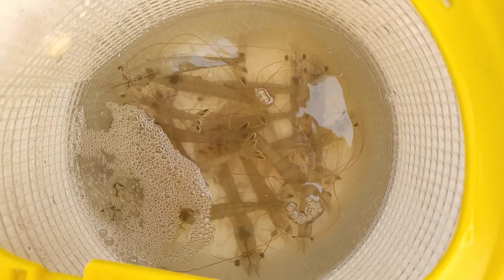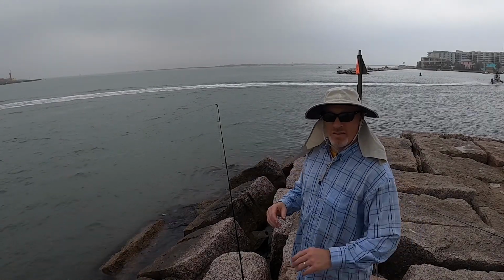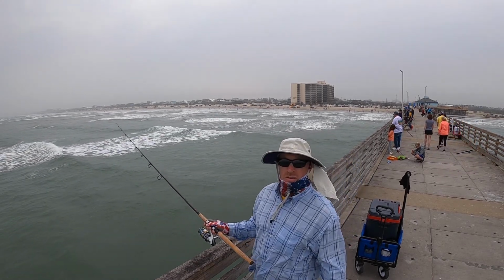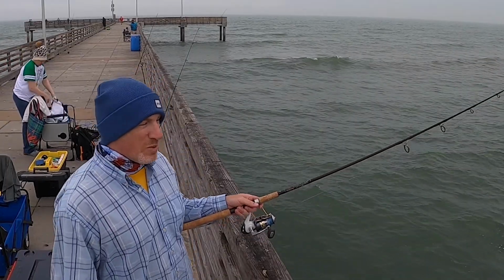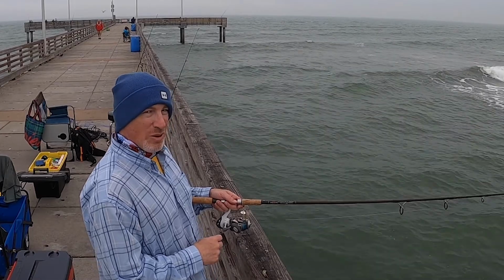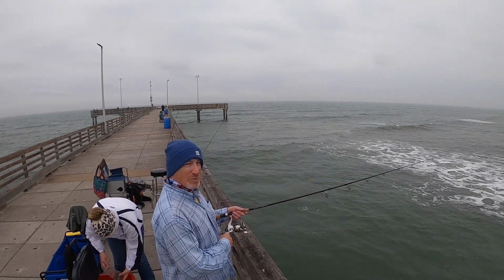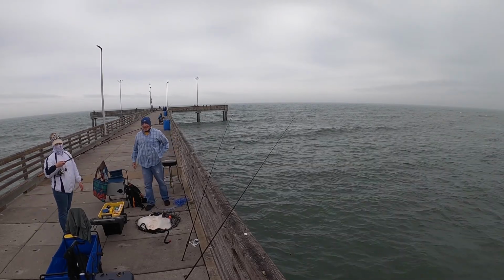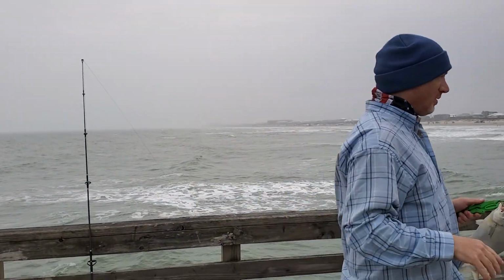Ep. 38 | Texas Fishing | PERSONAL BEST...But not what you think! | Ocean Fishing | Redfish Fishing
It is once again time for our annual Spring Break fishing trip to the Texas coast!  We spent three days in Port Aransas, TX fishing until we couldn't stand.  But, this trip was a bit different...and less productive...than previous years.  The late winter storm that Texas experienced this year killed a large number of fish on the coast and had a negative affect on fishing this year.

But, we still had a great time fishing for sheepshead (not much luck with them though) and redfish (they did make a short cameo).  We even got lucky and caught a nice sized pompano from the pier.  We fished at the Horace Caldwell Pier, the Port Aransas jetties, and a small jetty by the ferries in town.  We also had some surprise catches, including one catch that was a personal best for Tony.  Without a doubt, this was the heaviest thing he has ever caught and the fight was definitely fun!

We hope you enjoy this episode.  We would love to hear from you!

saltwater fishing; texas coast; port aransas; redfish; stingray; sheepshead; whiting; shark; sharks; bonnethead shark; pompano